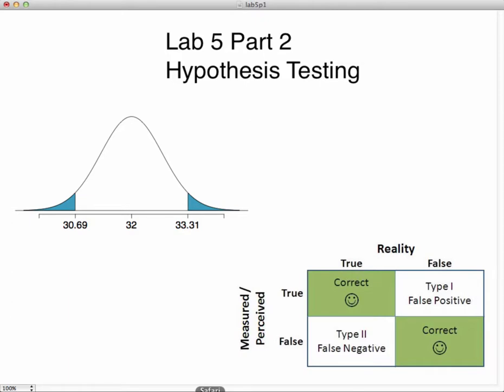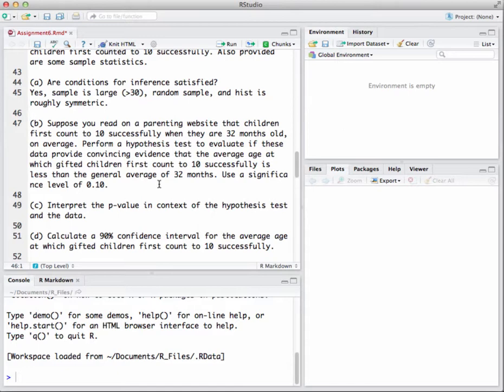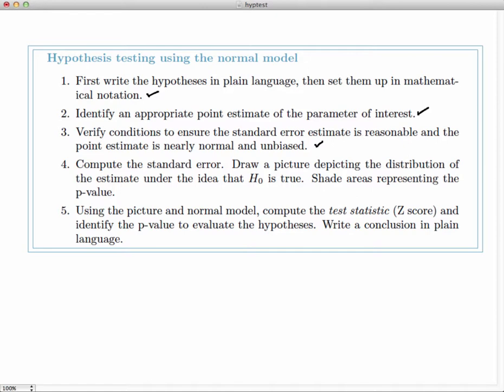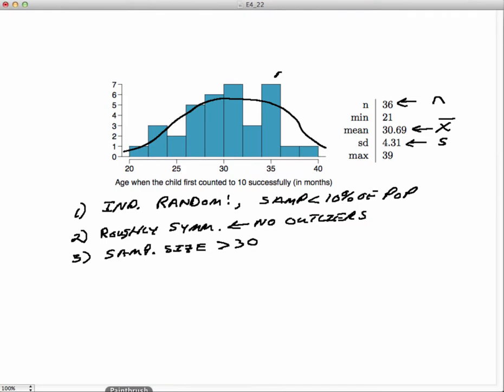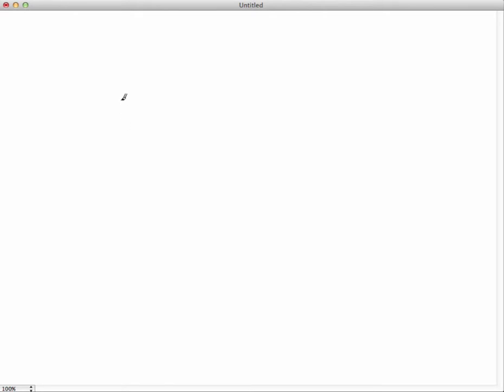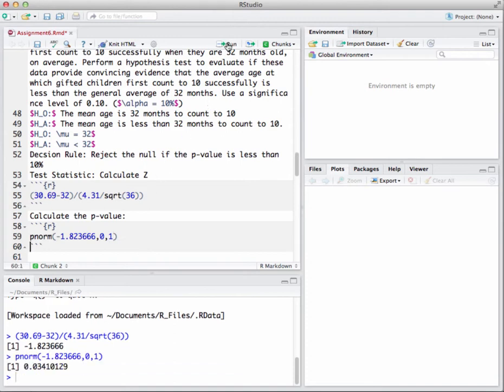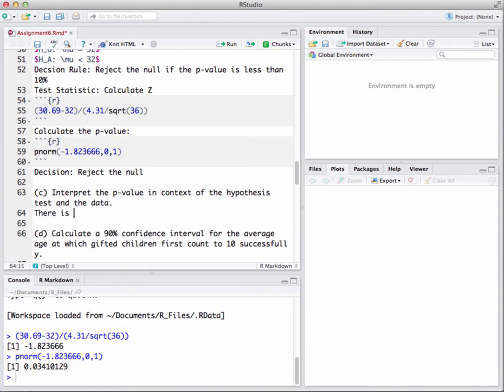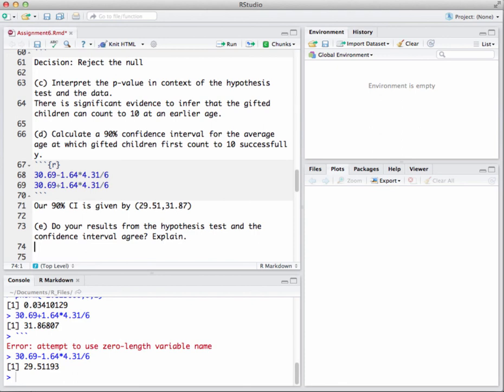Lab5 Part 2